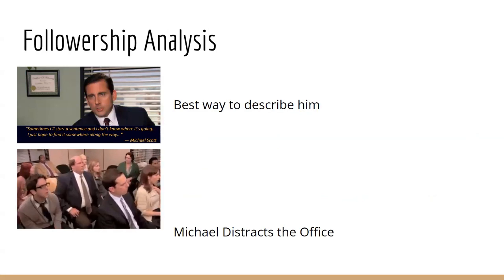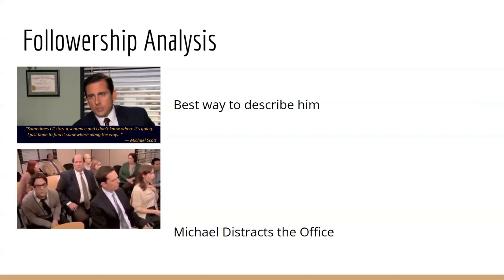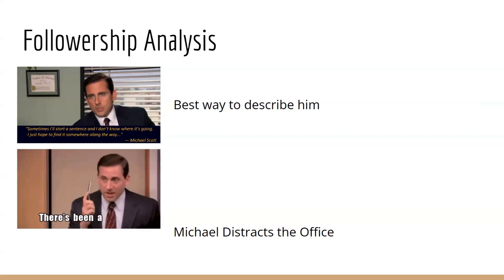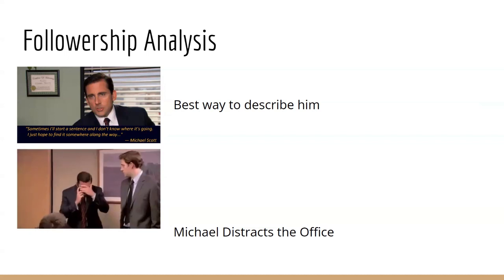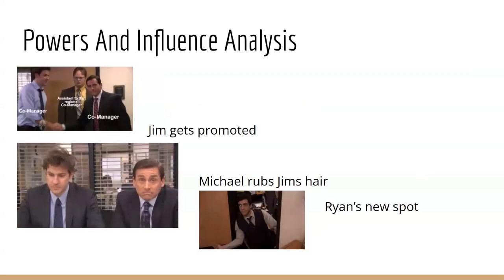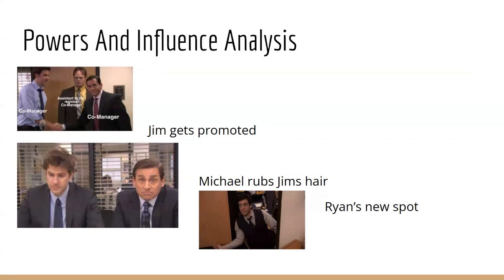Michael Scott Leadership Project